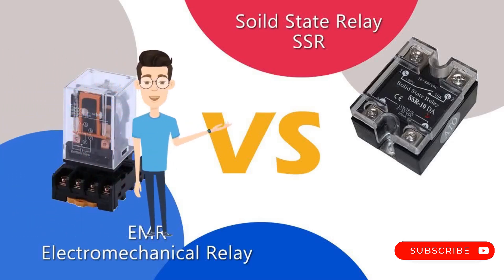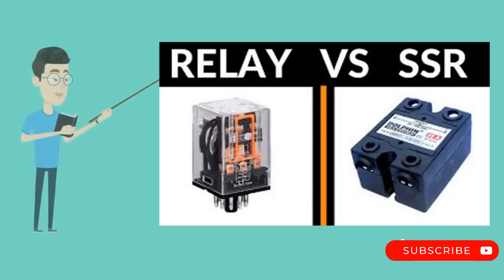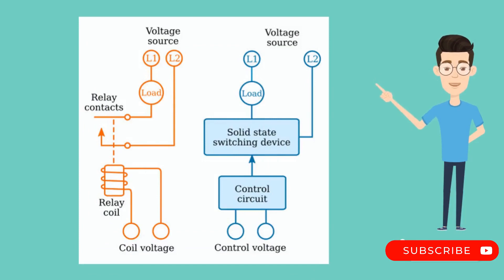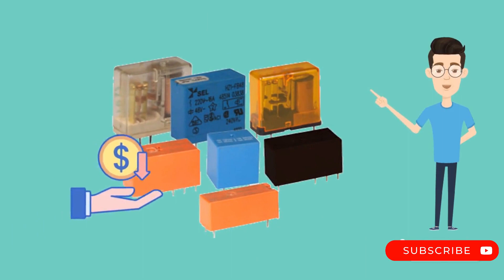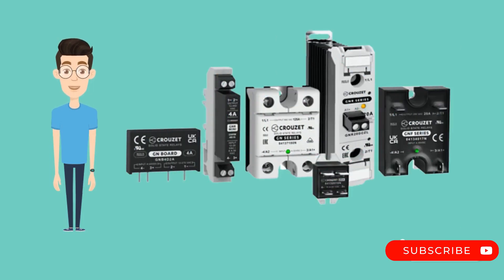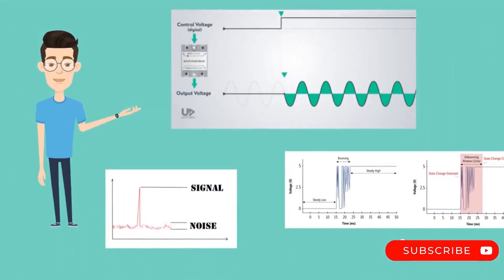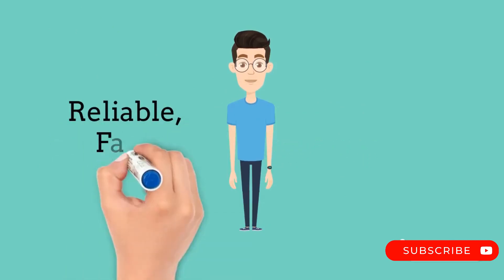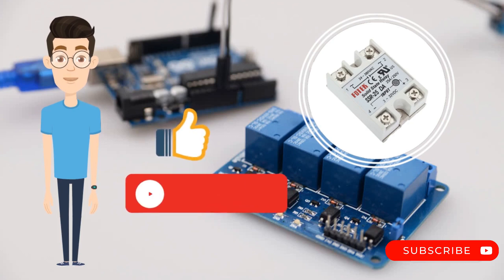Difference between Solid-State Relay and Magnetic-Coil Relay.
This Video is about the Solid state relay and magnetic coil relay.
SSR stands for solid state relay.
Nowadays, in more and more fields, traditional electromagnetic relays are being gradually replaced by solid state relays. Through this article you will learn what are the difference between EMR and SSR (SSR vs EMR)?  What are the disadvantages and advantages of mechanical relay?  What are the disadvantages and advantages of solid state relay? Why use solid state relays?
Solid State relay also called as SSR is better then electromagnetic relay or magnetic relay in some situation. This video tell you about difference in SSR and Relay which is vey important in industrial automation. SSR or Solid state relay is made up of TRIAC,MOSFET, Optocoupler and Transistor where as Electromagnetic relay consist of coil and plates to make and break electrical contacts.